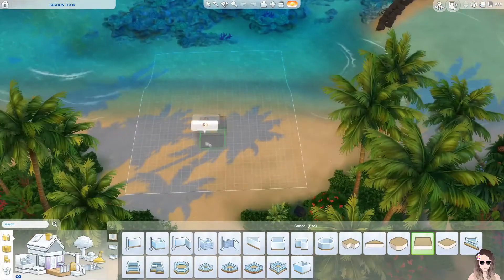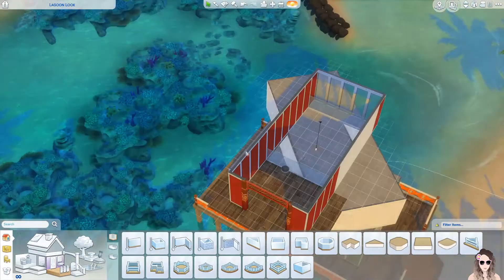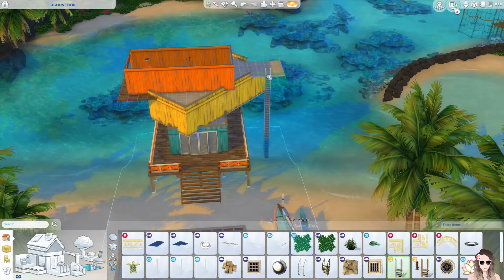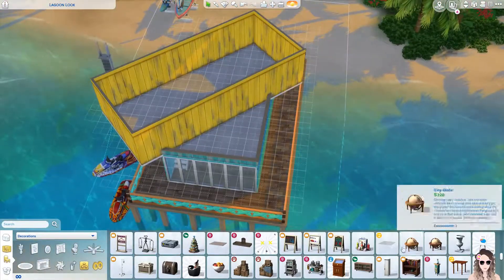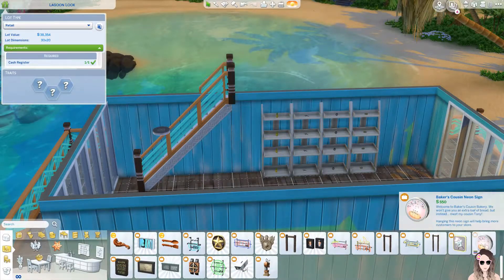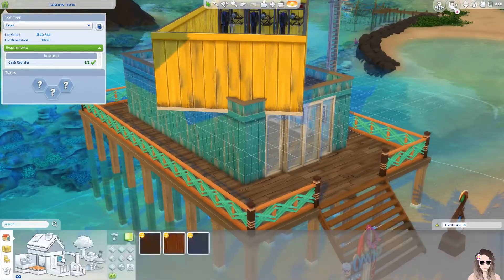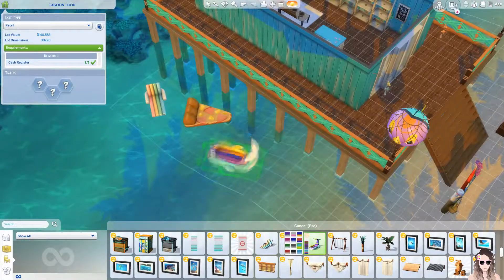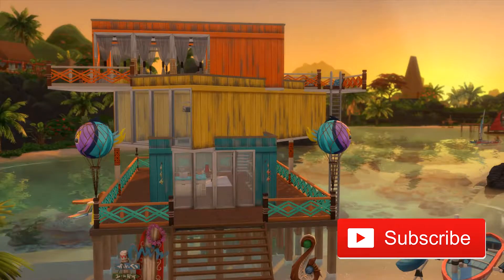Sulani Shops // The Sims 4: Speed Build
Sulani Shops is built from recycled shipping containers and re-purposed into a bustling convenience store for all of your sims island needs. This was built using only items from Island Living and Get to Work Expansion Packs.
The first floor has a grocery department, beach supplies and souvenirs . Fishing enthusiasts will love the second floor, it supplies all fishing and diving needs. You could even complete the fish collection, with the rare island fish displayed on the wall.
Climb up the rickety ladder to reach the top floor and you can buy refurbished furniture, all from the island of Sulani.